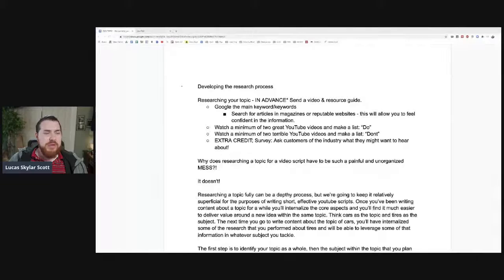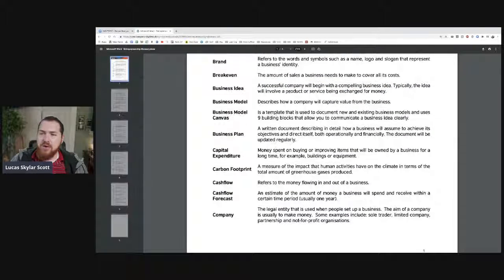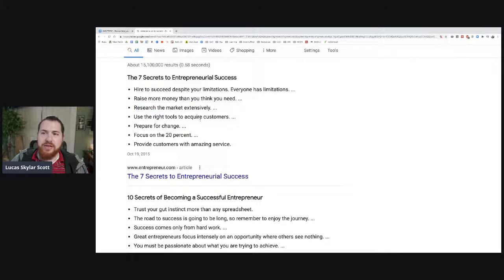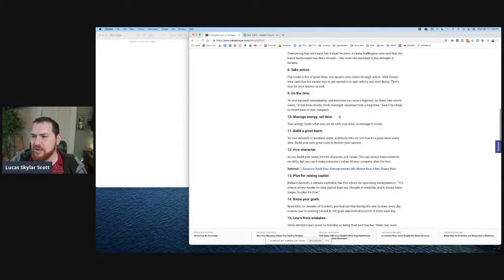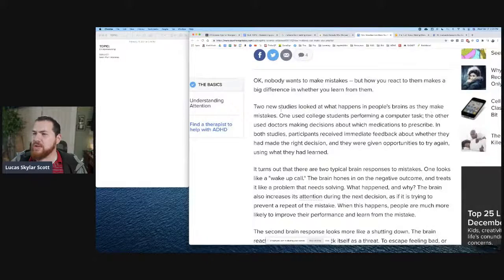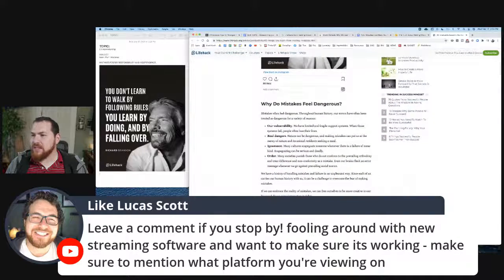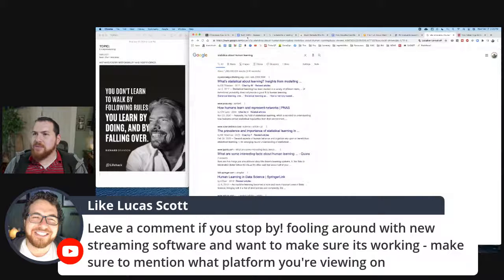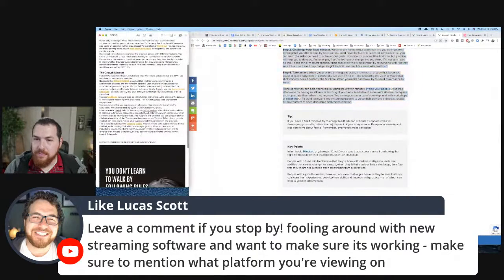Researching your next Video Subject (the script)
In this episode of the vlog . Follow the experience of an awakening man as he lives, breathes, fails, learns and succeeds. A father, husband, filmmaker, entrepreneur and all around CRAZY MAN!